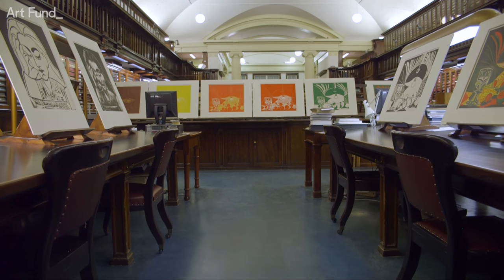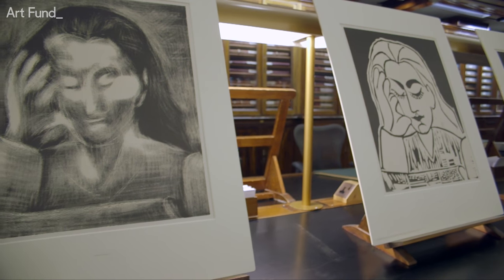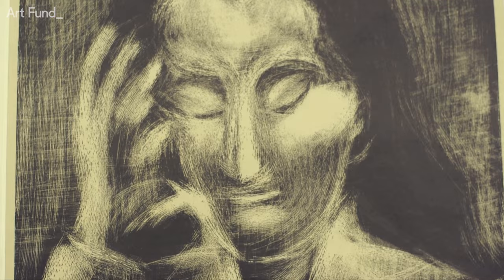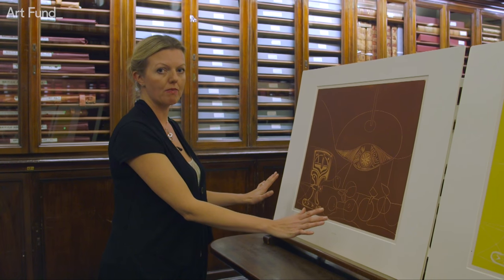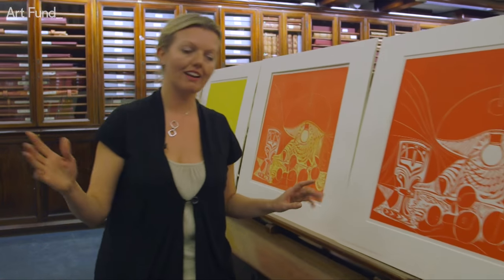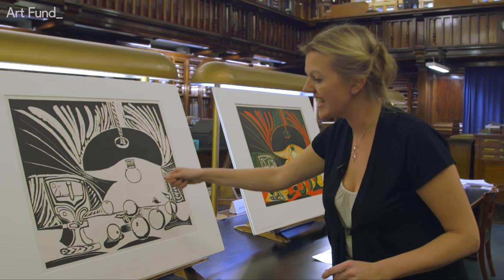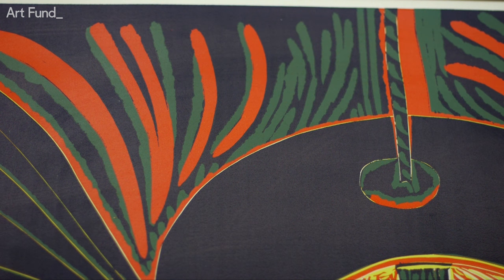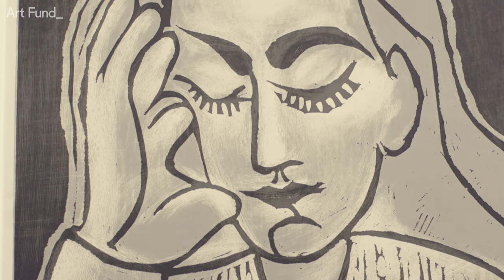Picasso linocuts acquired by the British Museum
Art writer Charlotte Mullins takes a look at a set of Picasso linocuts acquired by the British Museum in 2014, with help from Art Fund. The two prints, Still Life under the Lamp and Jacqueline Reading, were both made in 1962, when the artist was 80 years old.